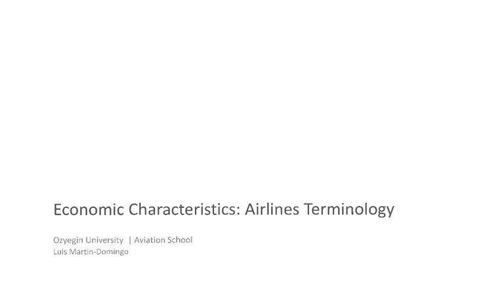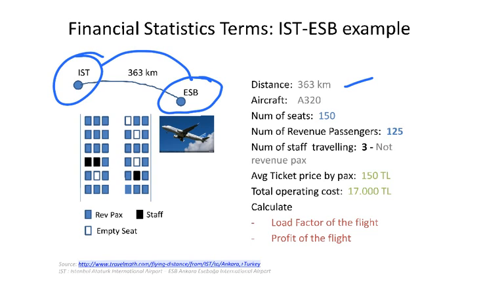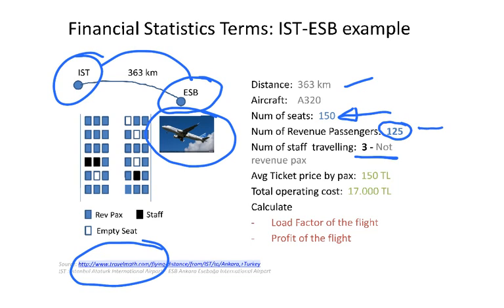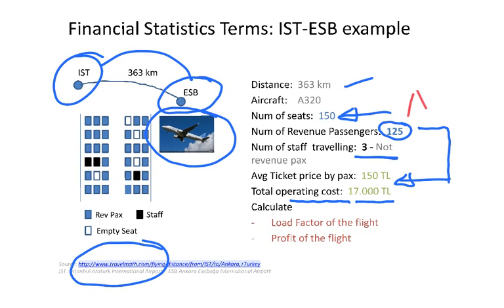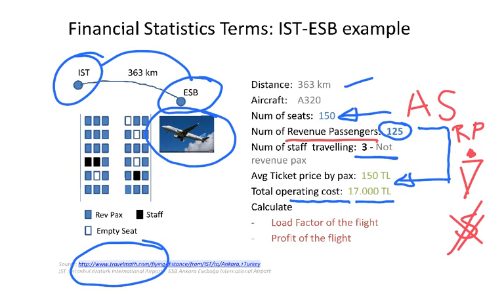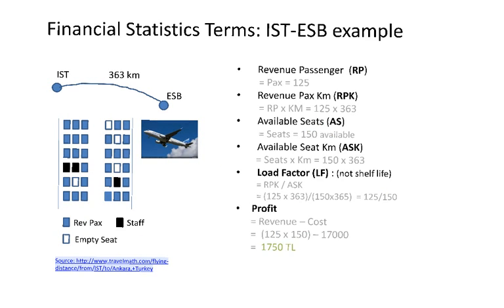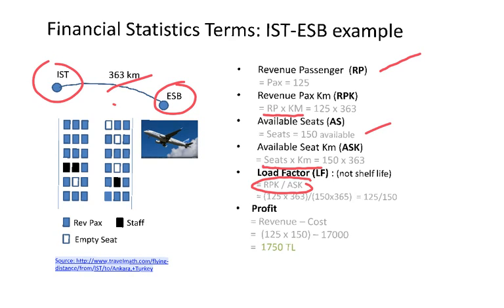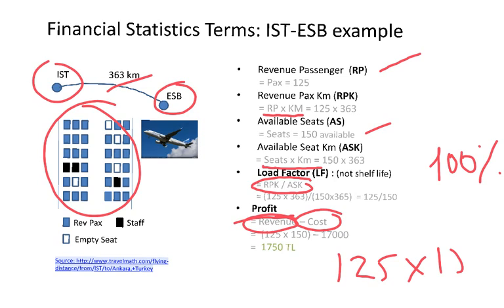Airline Economics - Basic Terminology